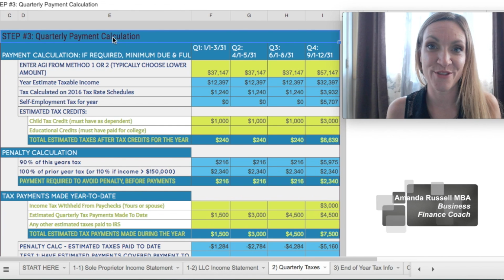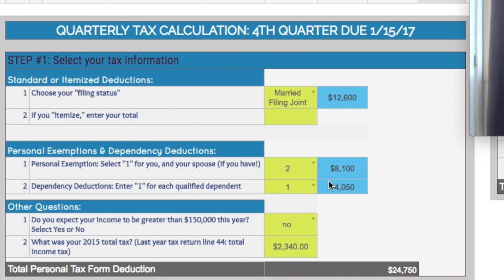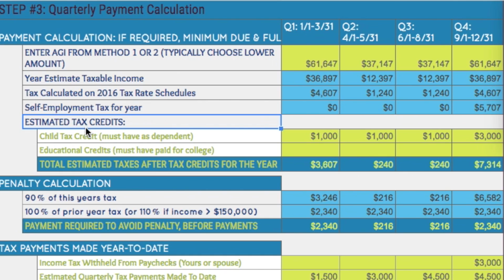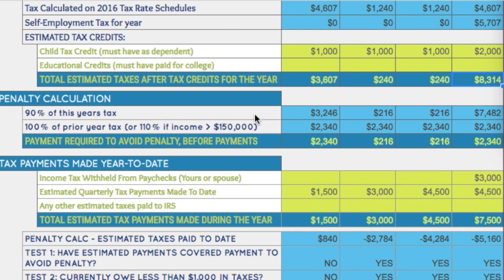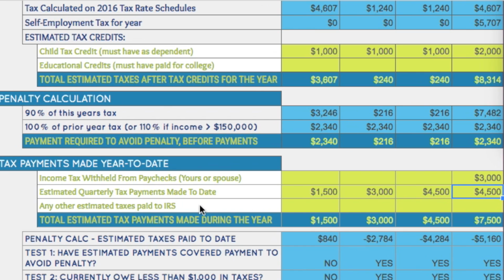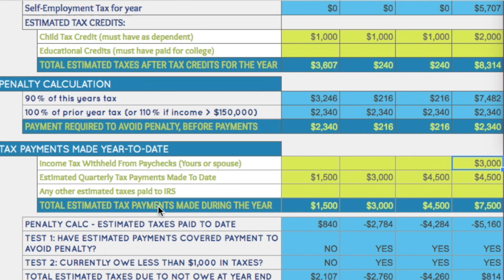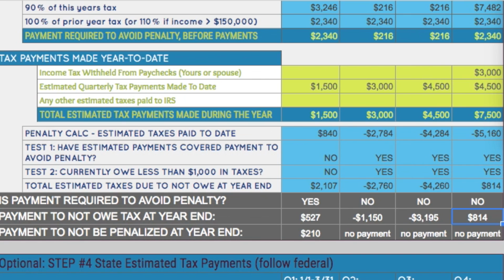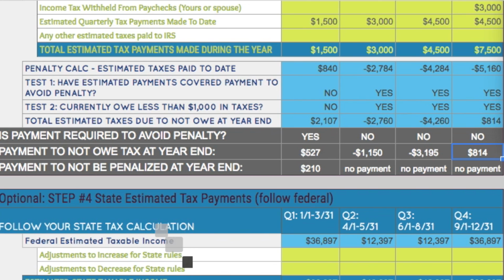Quarterly Tax Estimate Step #3 [WORKSHEET #2: V4]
Get your accounting & taxes done! With the BUSINESS SPREADSHEET TEMPLATE (for self-employed & LLCs)
I made this spreadsheet to simplify the complicated side of business, so you can be empowered by your money. Get started while it's free! In this spreadsheet you can update your ACCOUNTING records, calculate QUARTERLY taxes, & organize your INCOME end-of-year taxes - all in one template with step-by-step videos.

Step #3 calculates if 1) you have a quarterly estimated payment required, 2) if so, the minimum amount to avoid a fine or penalty, and 3) the amount to pay as you earn throughout the year, so you have no payment come April 15th!
Calculate your quarterly taxes in just a few minutes with the BUSINESS SPREADSHEET TEMPLATE!

Fourth quarter is due January 17, 2017. Avoid fines, penalties and surprises come April 15th!

Other videos you may enjoy: Form 1099-MISC and how to file it Welcome to the Business Spreadsheet Template